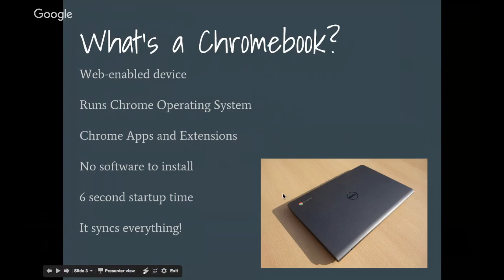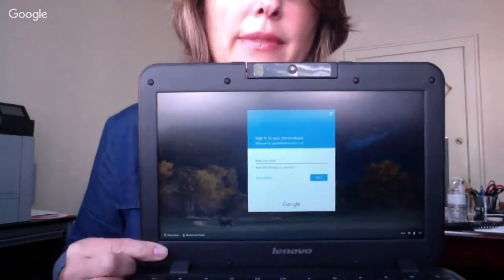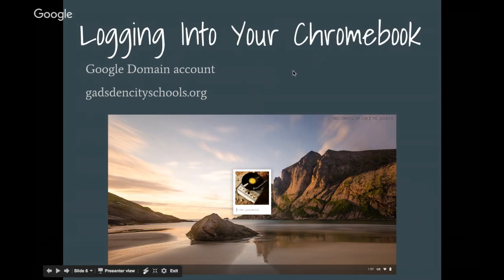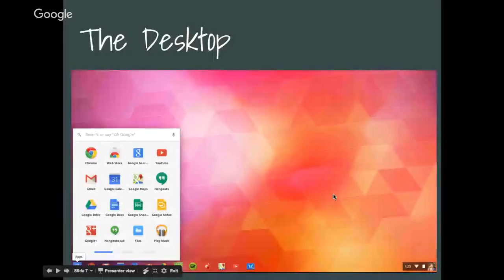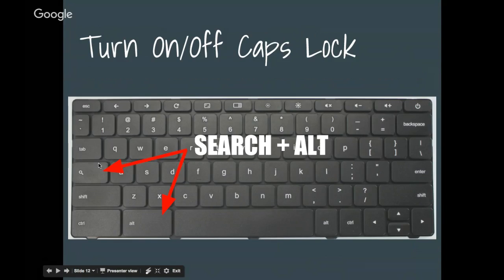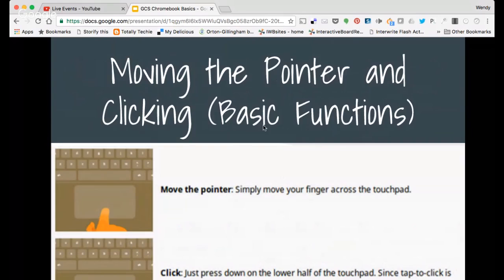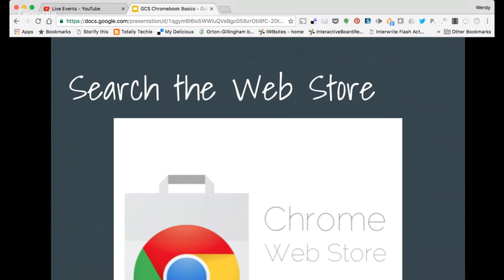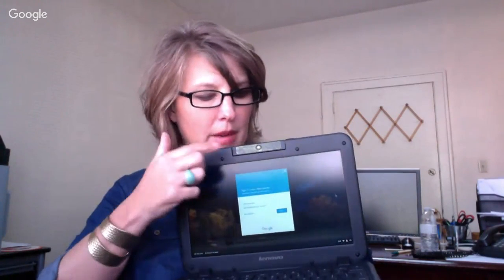Webinar Wednesday: Chromebook Basics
Basic introduction to Chromebooks